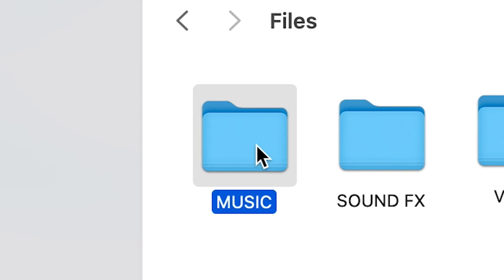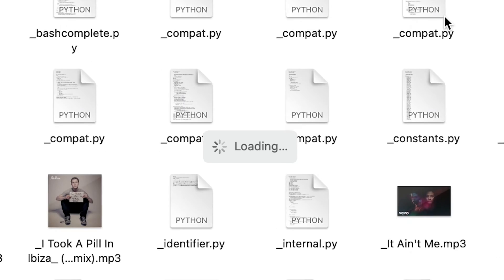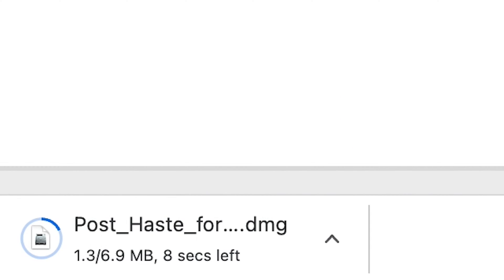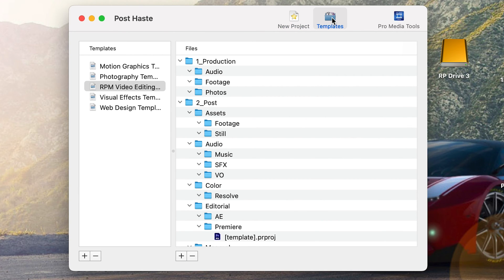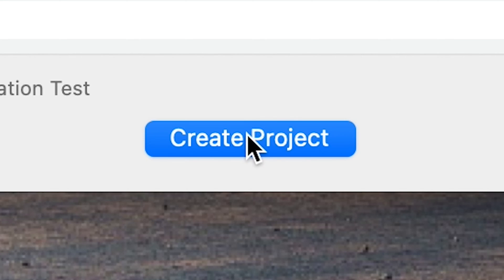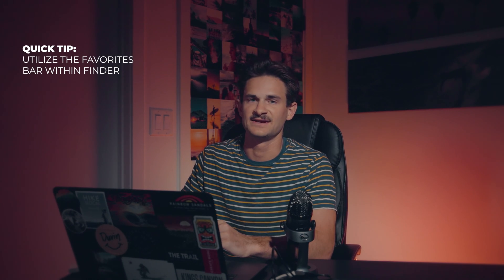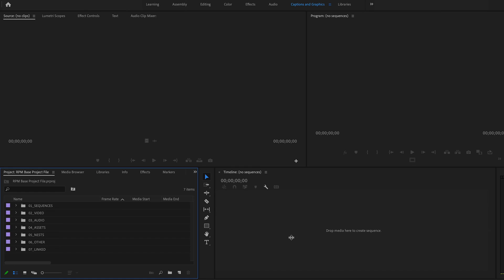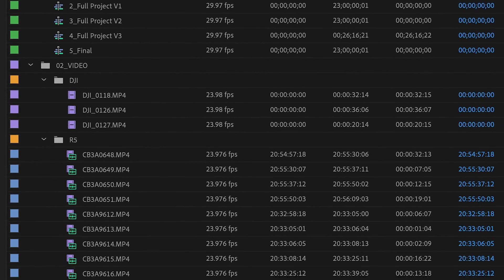The BEST File Management Tool? | Folder Structure For Video Editing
💻 How to organize video projects to speed up your workflow using Post Haste's free file management tool to quickly and easily setup custom folder structures for video editing.

📷 Gear I used to make this video:

OVERVIEW
0:00 Intro
1:00 Organizing Your Computer
3:02 Utilizing The Favorites Bar (Mac)
3:22 Organizing Your Project
4:05 Outro